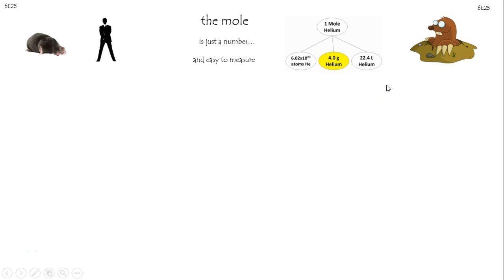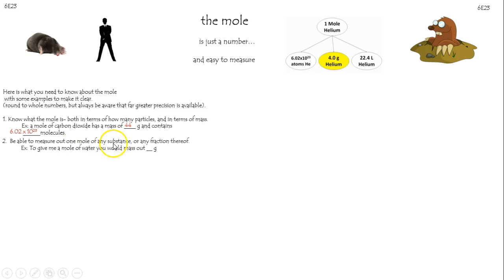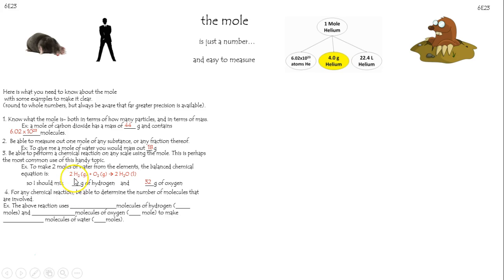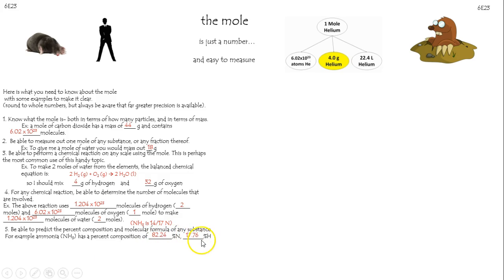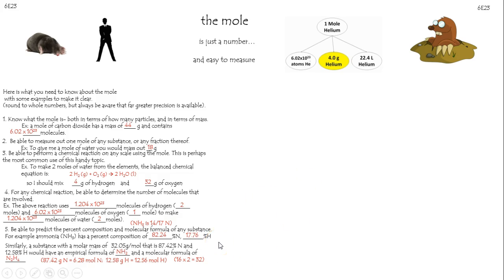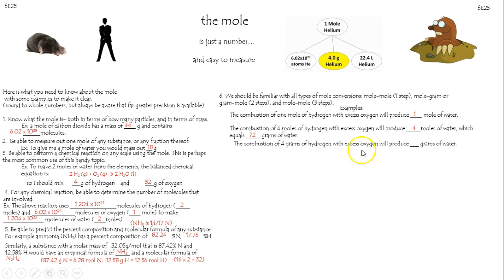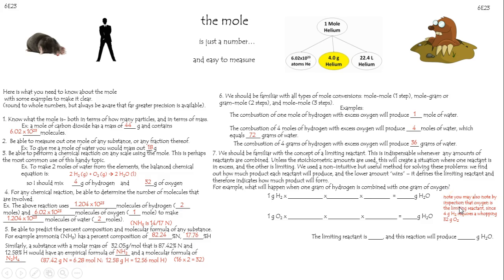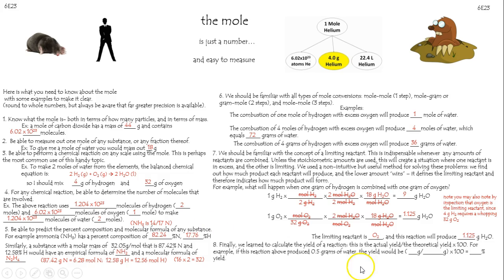a summary of the mole